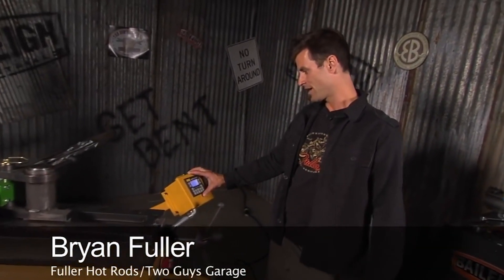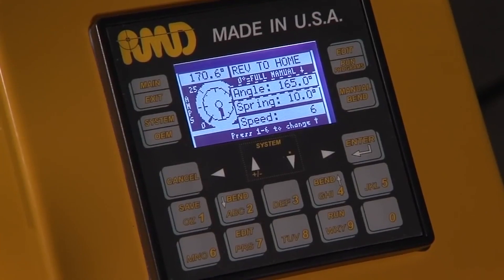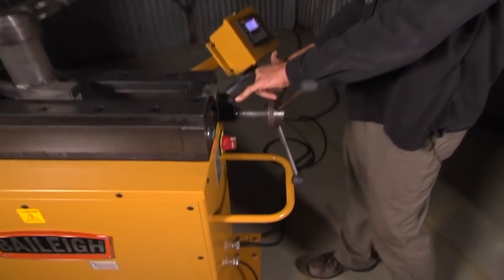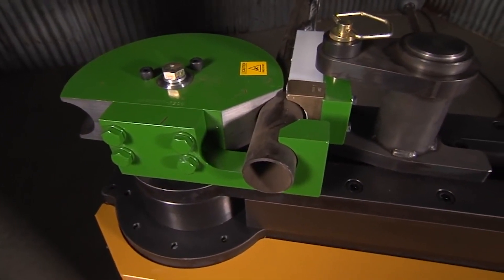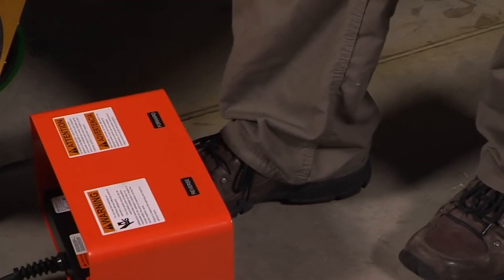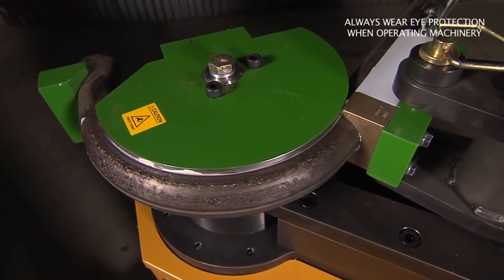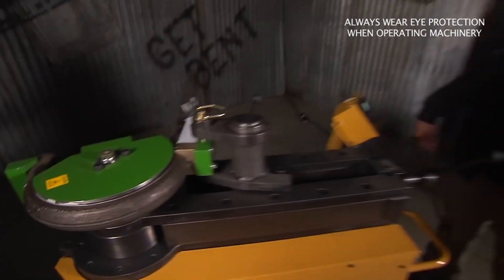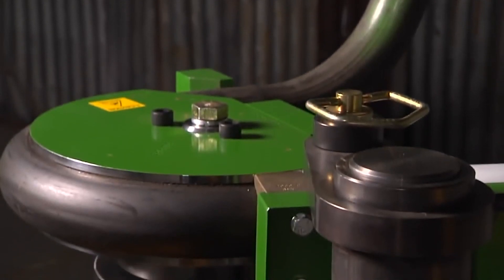Baileigh RDB-325 Programmable Tubing Bender - Trick-Tools.com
The RDB-325 tubing bender is a programmable control machine that can bend up to 3-inch tubing and 2-inch Schedule 80 Pipe. The PLC control allows up to 170 programs with 10 bends per program. Optional indexing tables give repeatability for both rotation points and length measurements between bends. Tables up to 20 feet long are available.
This rotary draw tube bender can bend at 10 seconds for a 180-degree bend and can be programmed to bend up to 360 degrees, great for solid rod applications. Complex serpentine bends can be done with ease. A quick counter die release allows for easy removal of bends. The counter die positioner has a numerical counter so repositioning the counter die is a breeze when recalling bend programs. Engaging bends is as simple as pressing the forward foot pedal, and reverse pedal when complete.

•Mild Steel Capacity (inches): 3 x .095
•Round Chrome Moly Capacity (inches): 2 x .134
•Round Aluminum Capacity (inches): 3 x .203
•Nominal PIPE Capacity: 2-inch schedule 80
•Square Mild Steel Capacity (inches): 2 x .188
•Solid Bar Mild Steel Capacity (inches): 1-1/4
•Minimum OD (inches): 1/4
•Max Bending Speed: 10 seconds to 180 degrees
•Bending Style: rotary draw
•Min Center Line Radius (inches): 1/2
•Max Center Line Radius (inches): 16.5
•Max Degree of Bend: 180
•Motor: 220 volt, 1 phase
•Control Method: programmable onboard computer
•Maximum OD (inches): 3
•Weight (pounds): 1036

Trick-Tools.com
1.877.VAN.SANT